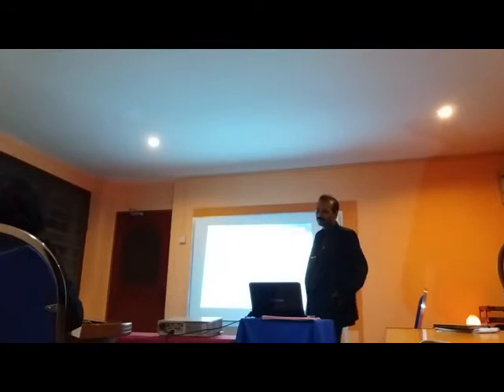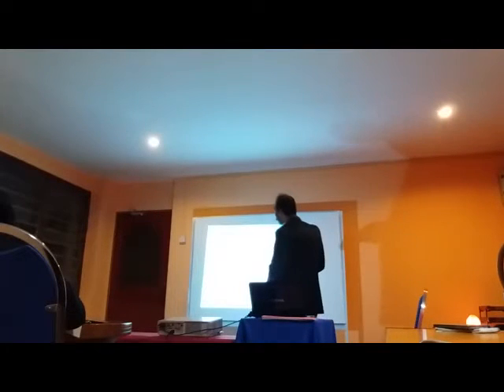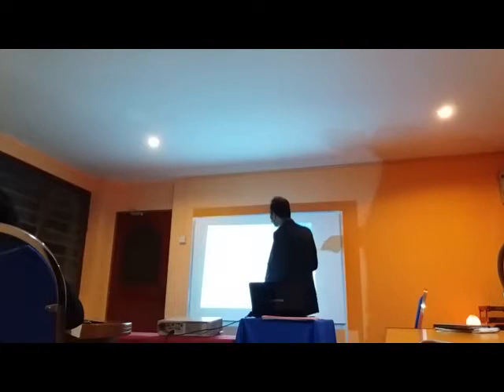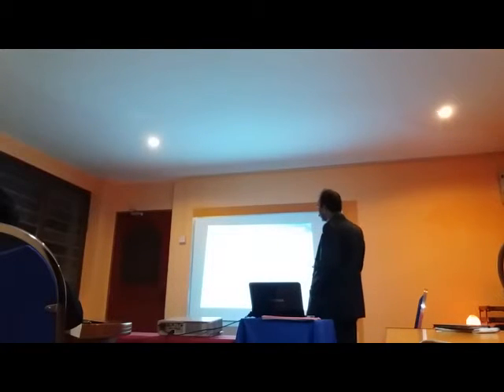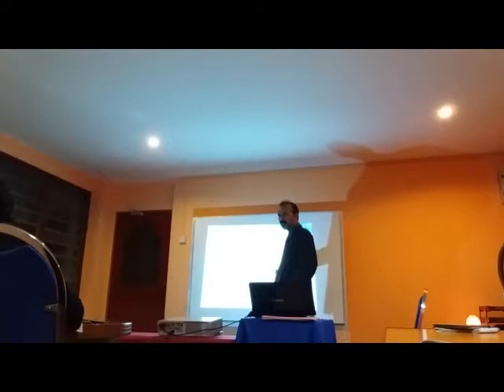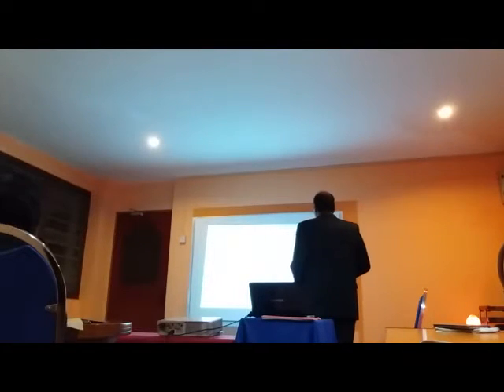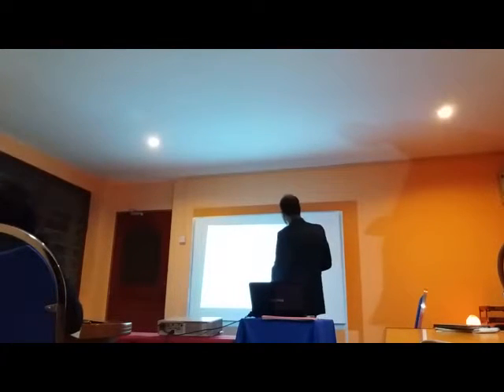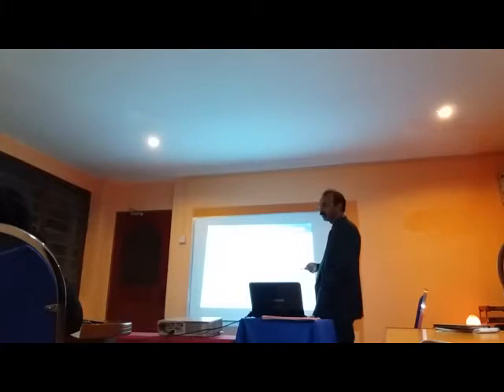PhD Viva Voce Exam Desmond 2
Advan-KT